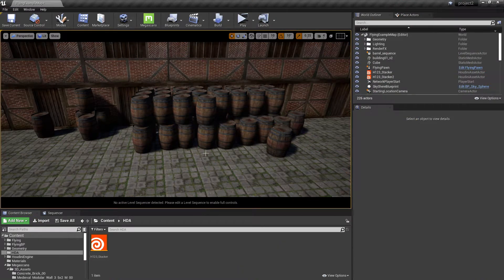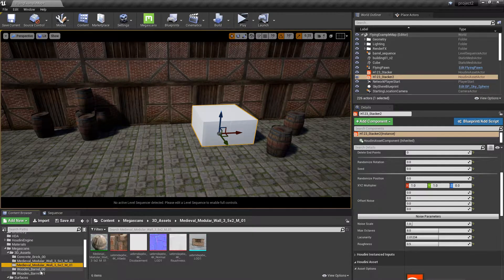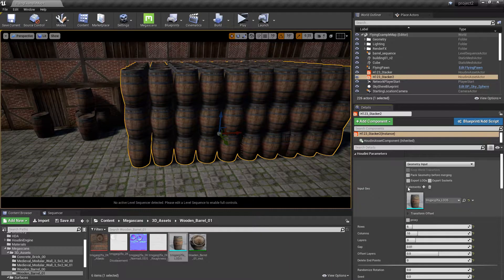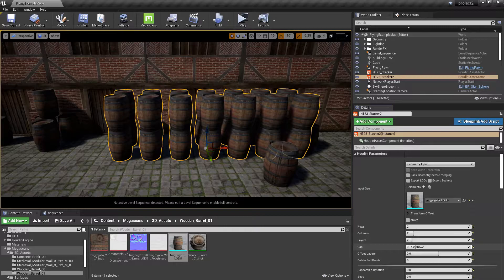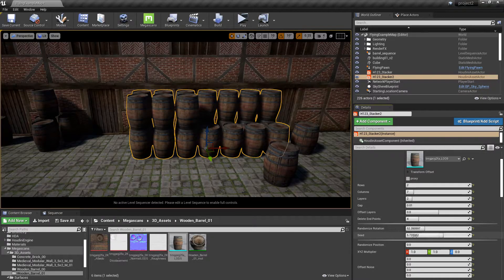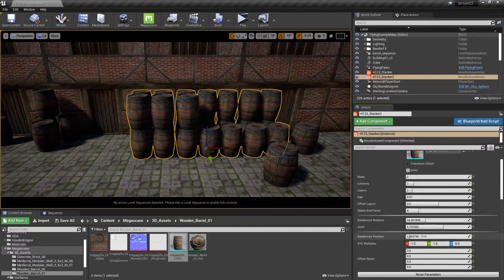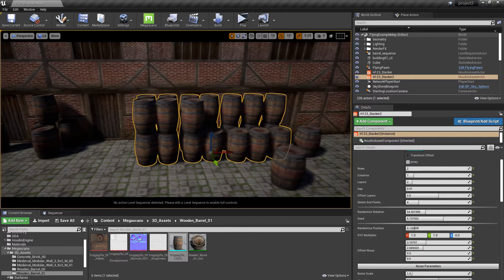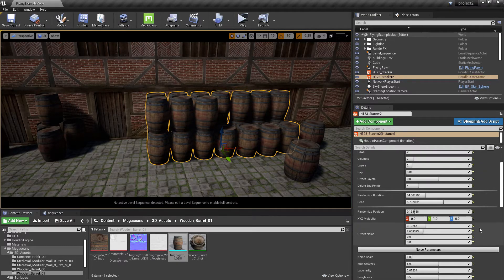Houdini Digital Asset for Stacking in Unreal (Promo)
This is a HDA for stacking objects in Unreal. We will go through how this asset works in Unreal and how it was build in Houdini. Get the full breakdown video and files at: